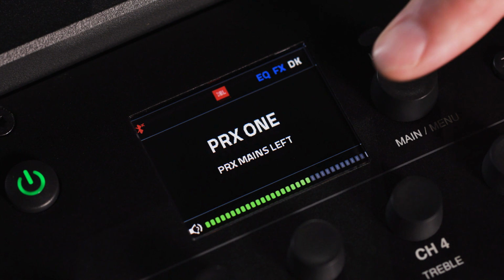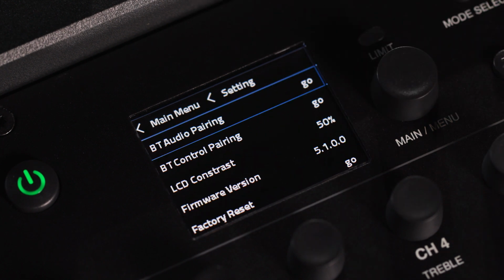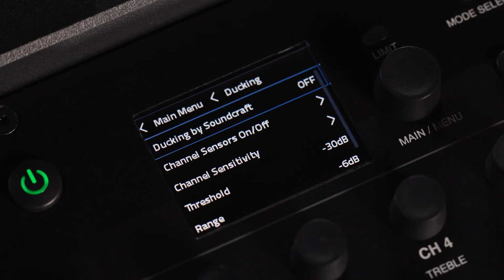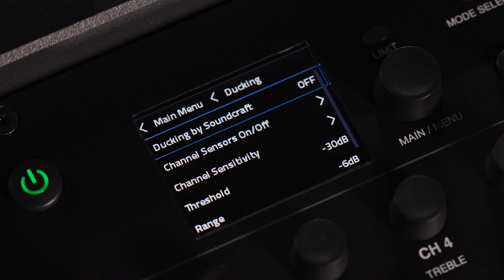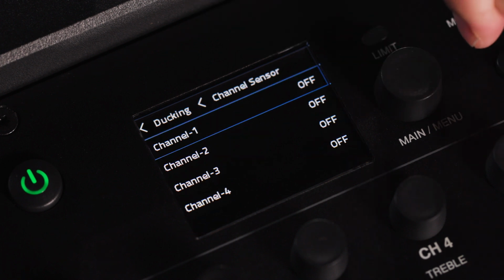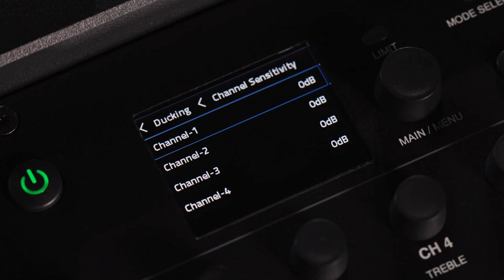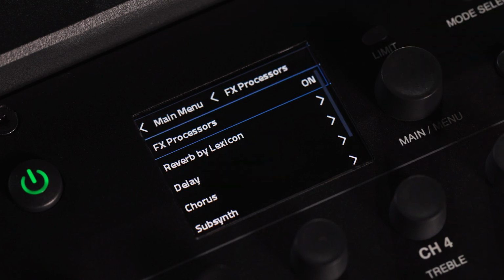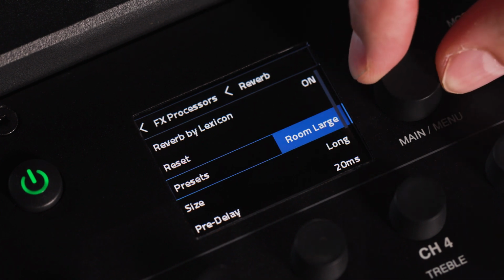03. JBL ProポータブルPAトレーニングシリーズ：「オールインワンコラムスピーカーのメインメニューの詳細」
JBL ProポータブルPAトレーニングシリーズの一つであるこの「オールインワンコラムスピーカーのメインメニューの詳細」では、JBL PRX ONEとEON ONE MK2ポータブルPAシステム用のリアパネルLCDコントロールの使用に関する役立つガイドをご覧いただけます。